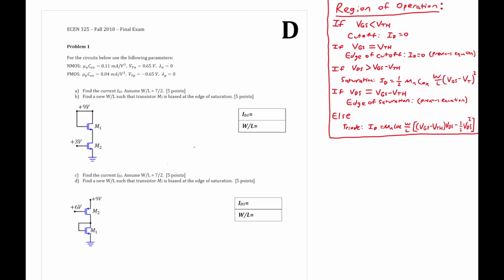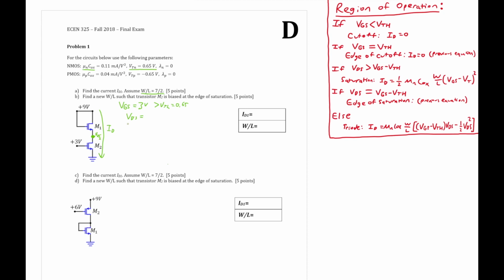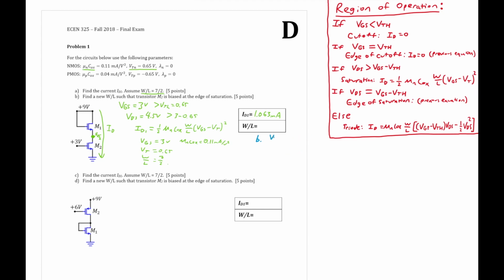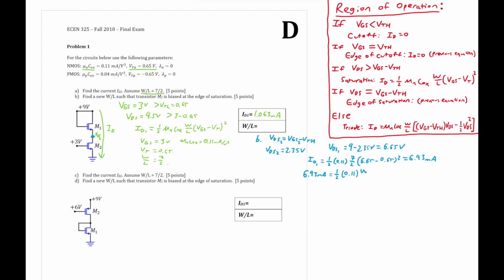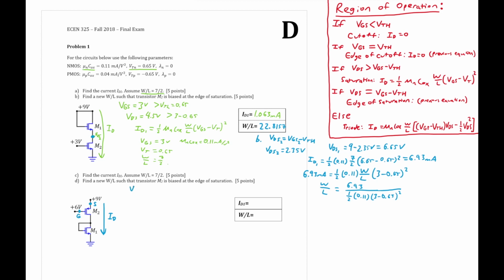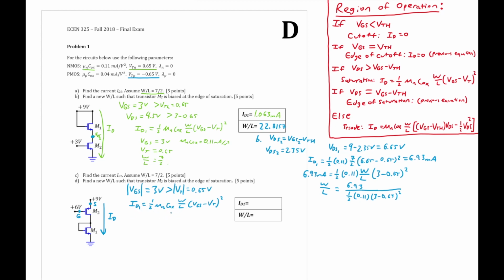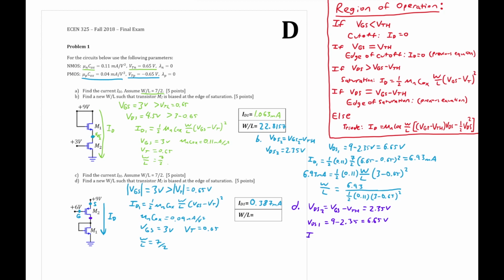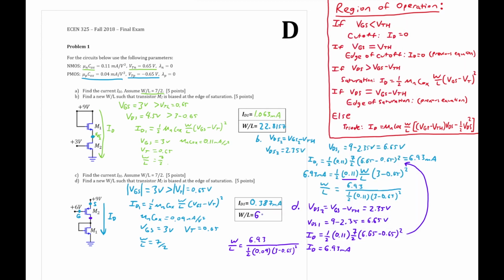MOSFET DC Analysis Fall 2018 problem 1 ECEN-325